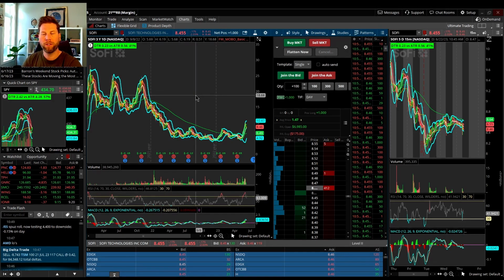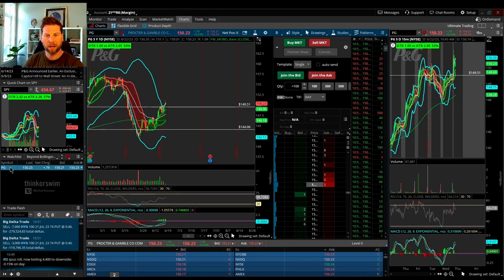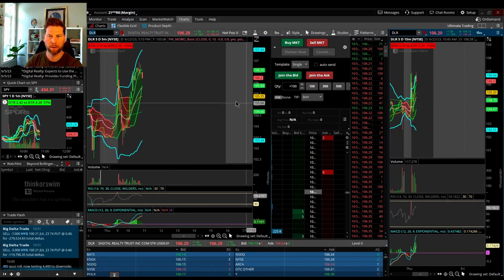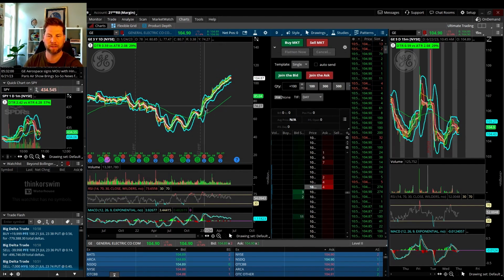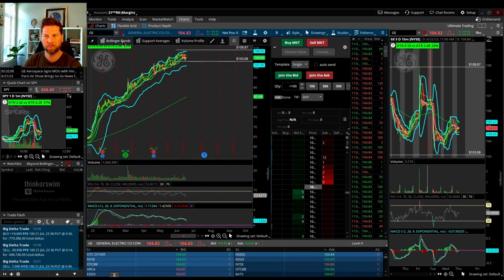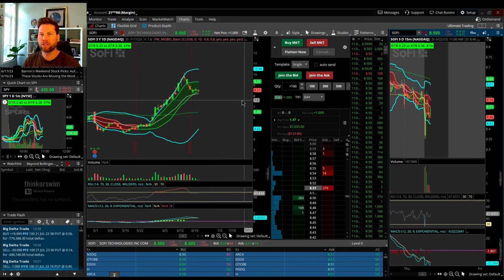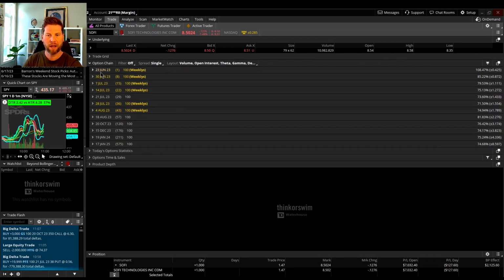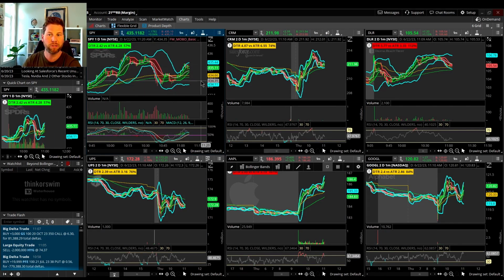The Ultimate ThinkorSwim Tutorial - Quickly learn everything you Need to Know!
Many people have asked me to explain more about the trading platform I use called ThinkorSwim. In this video, I take you through the entire setup so you can see how I have mine configured and how you can customize yours as well.

If you are new to ThinkorSwim, this is a great video to get you running right out of the gate. You will understand how it all works and also get a ton of tips and tricks in this easy-to-follow tutorial. I am confident you will know a lot more about the program and exactly how to use it by the end.

If you have been using ThinkorSwim for a while now then you'll love this because I show you some tricks I learned along the way that really helped me use the program faster and I loved when I first learned them.

I hope you enjoy this quick tutorial that I made to help you move forward with your trading and be better as a result. Enjoy!